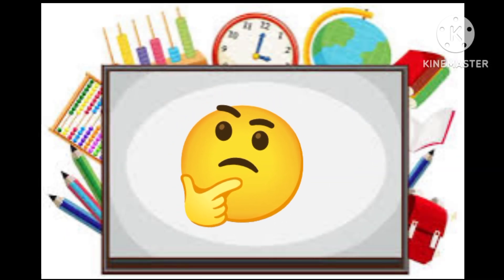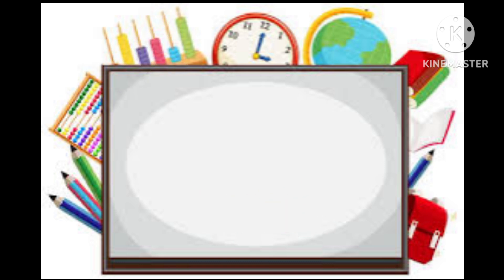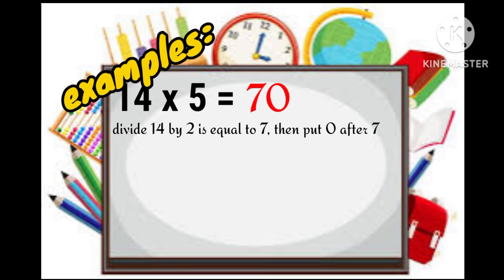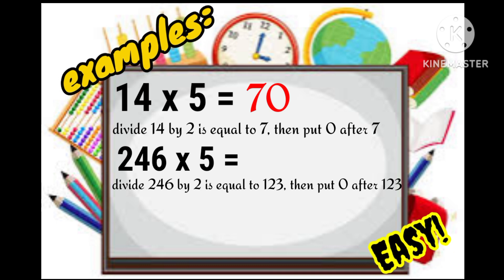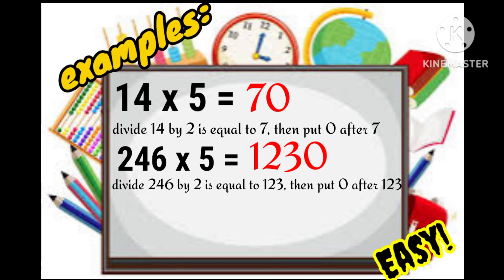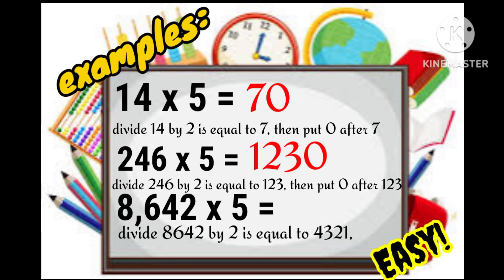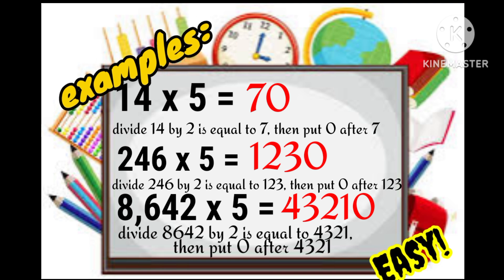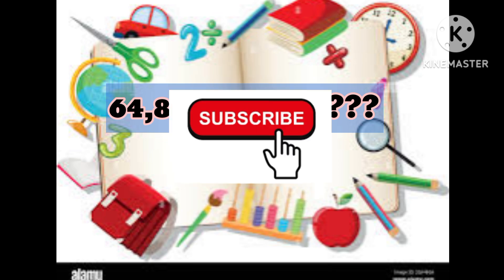Easy!!! Multiplying 5 to any even numbers tricks | part 1#maths #2024